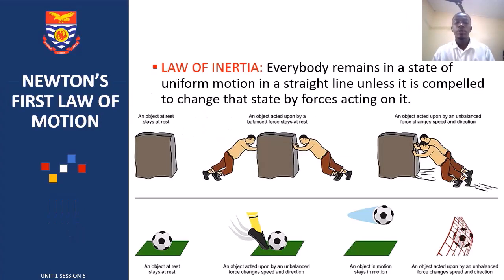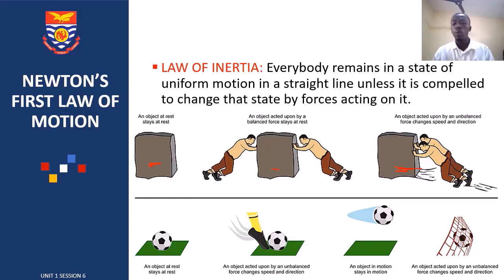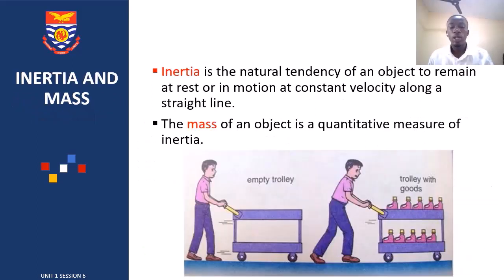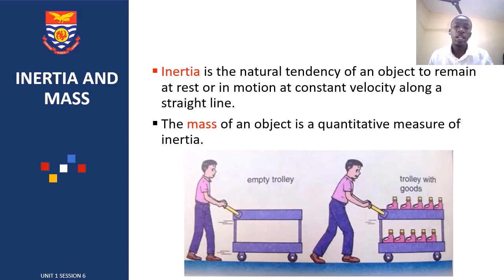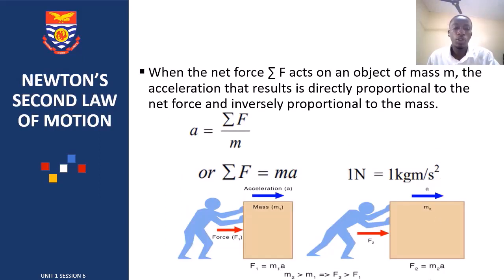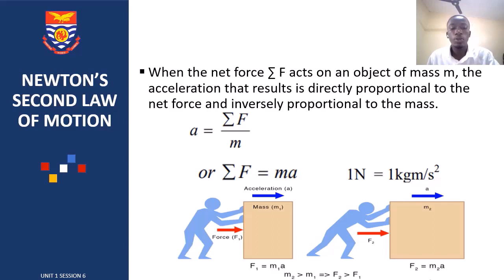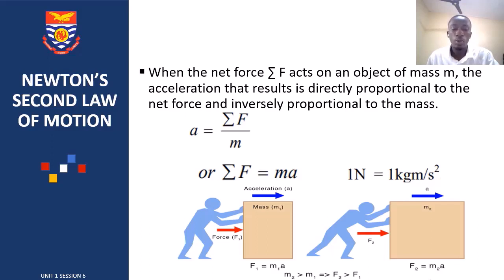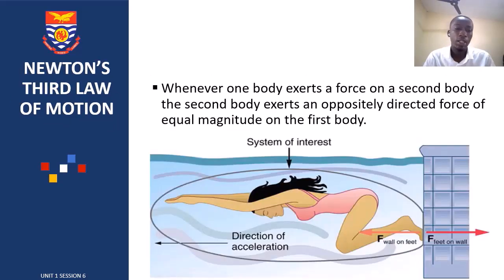General Physics Theory Unit 1 Session 6